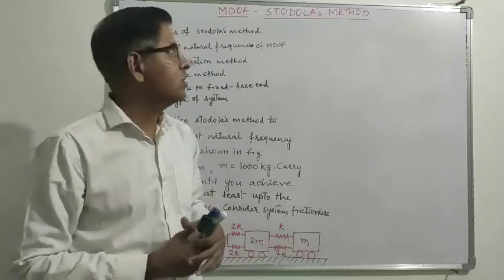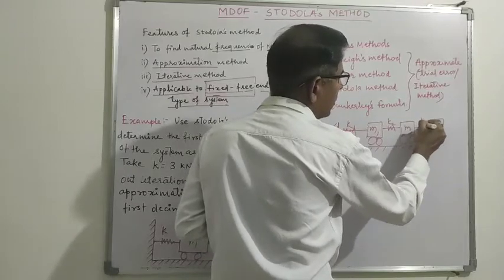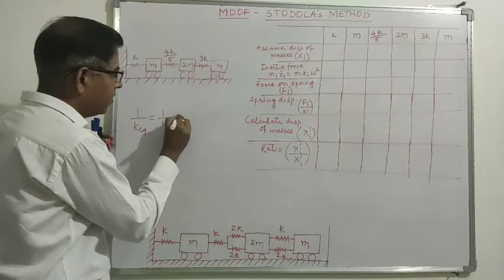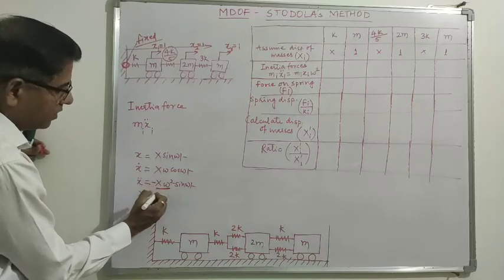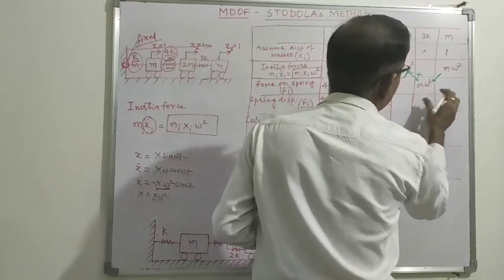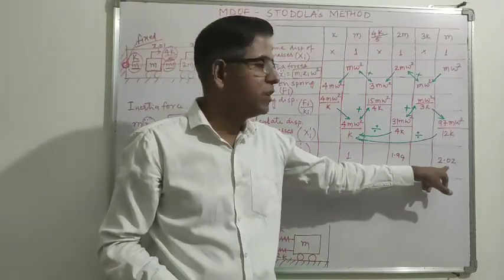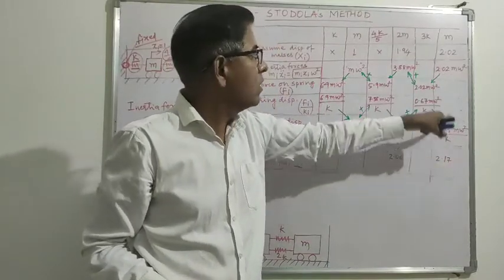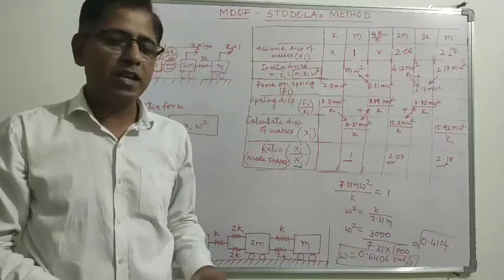Lect 18 Stodola's Method